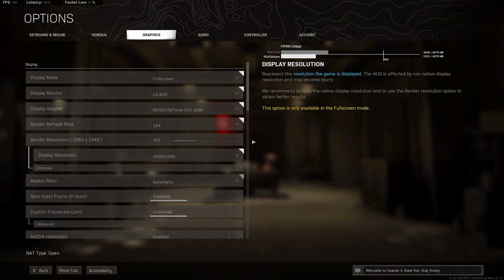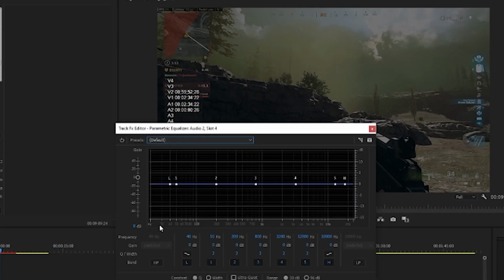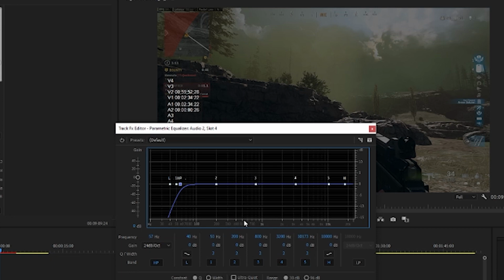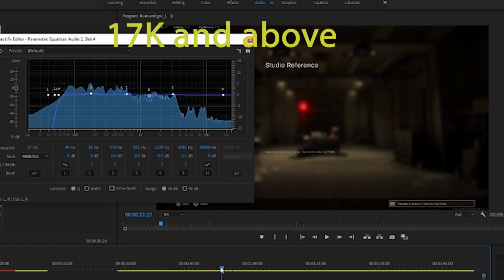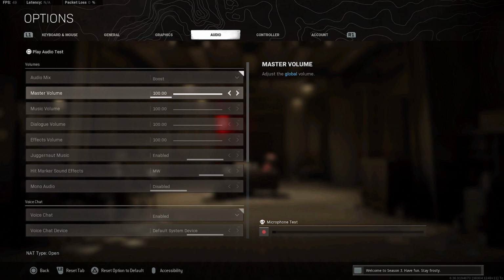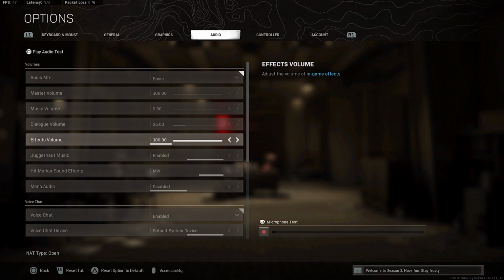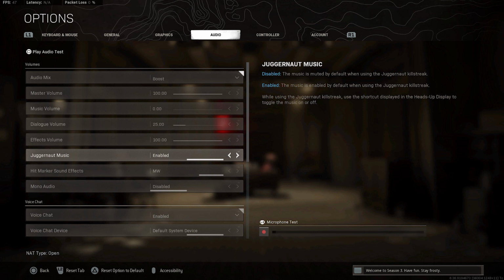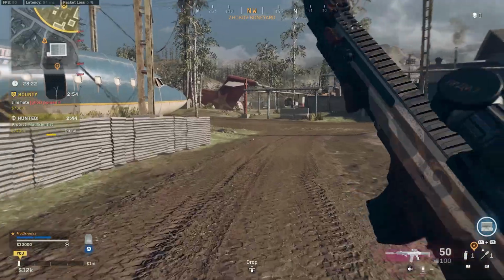Best audio settings in warzone (Hear Footsteps, Operator skins, warzone audio)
The best audio setting in warzone. Complete guide on how to adjust your setting in the options menu and the best operator to use in warzone. The game has different audio levels that take into account for the surface you are on and if you are in building. This audio tips and tricks can be used for console and PC. The best settings for headset, TV, and surround sound

Mad Scientist warzone
Mad scientist Call of Duty

0:00 intro
0:24 Audio settings
4:51 Best Operator audio
6:20 Warzone surface and footsteps audio